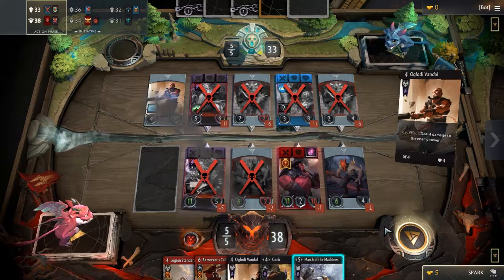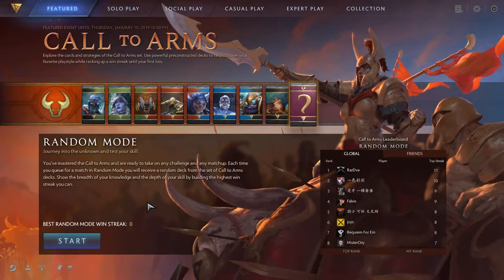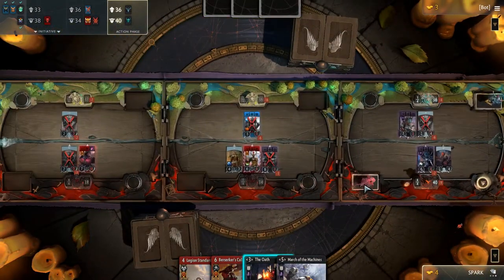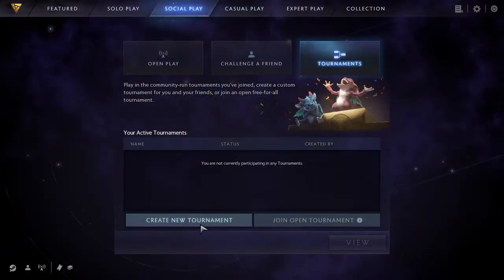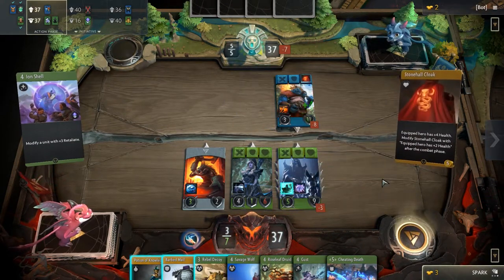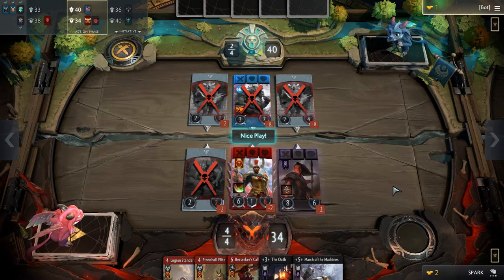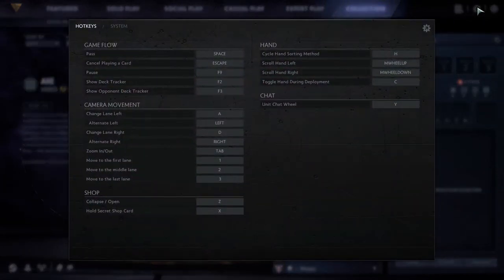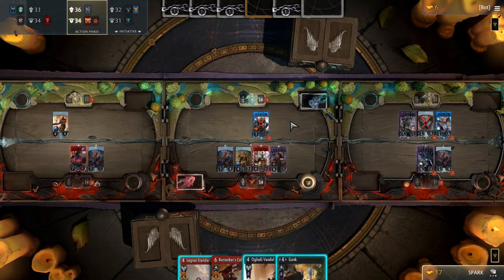Artifact New Leaderboards, More Call To Arms Decks, Color Blind Mode & More! | Patch News Update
The Patch 1.1 Update has dropped in Artifact introducing an array of new tools and features that will hopefully help incentive more community building and stem the flow of players dropping the game at an alarming rate.

The update includes new additions to the Call To Arms deck pool to play from including a mono-blue deck in addition to more tools for those who wish to organization tournaments as a third-party organizer or just among friends.